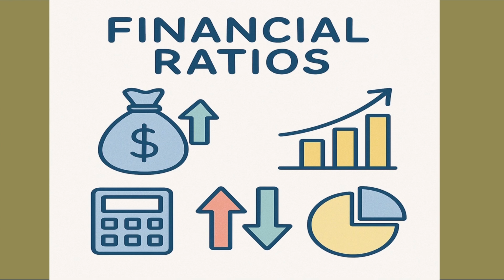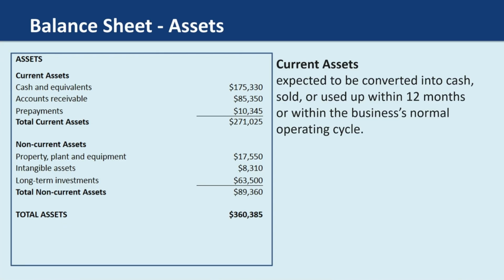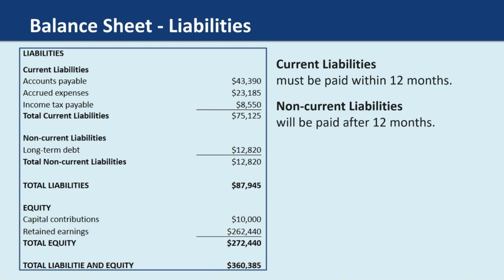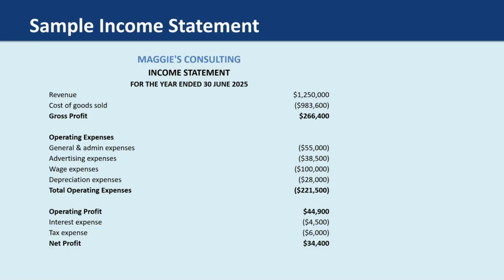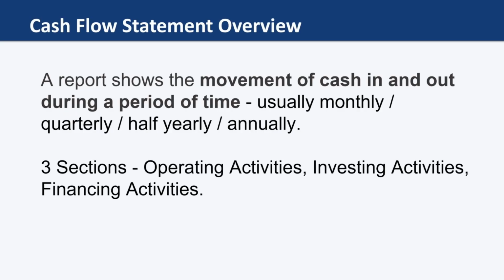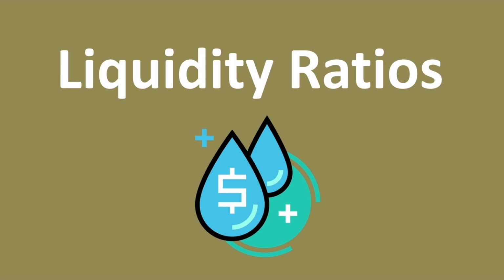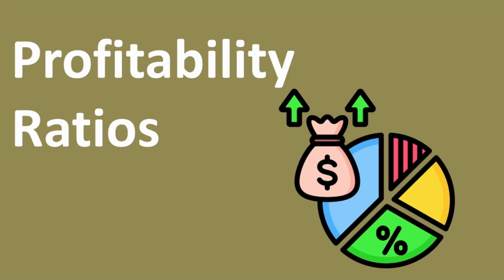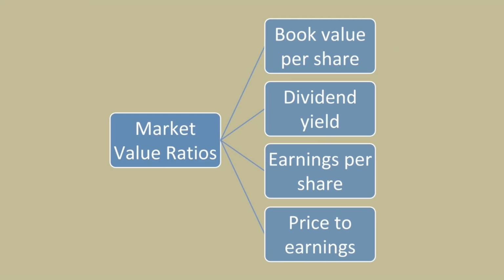How to Read Financial Statement like an Accountant - Balance Sheet/Income Statement/Cash Flow-Part 1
How to Read Financial Statement like an Accountant
Explain of three primary financial statements / Key financial metrics / Explain of common used financial ratios / Financial analysis

Chapters:
0:00 Introduction
0:35 Balance Sheet
3:52 Income Statement
5:31 Cash Flow Statement
6:55 Five Key Financial Metrics
10:06 10 Common Used Financial Ratios (part 2)